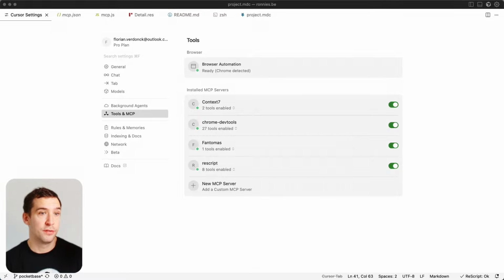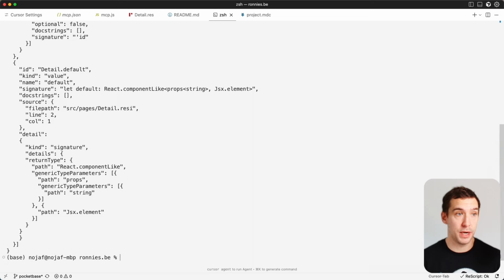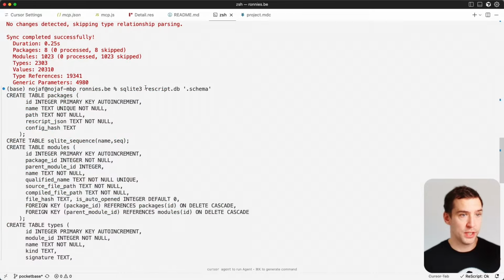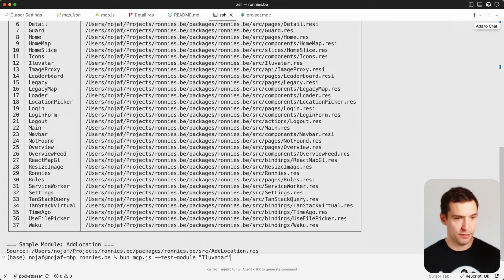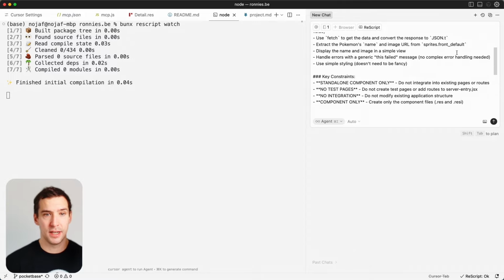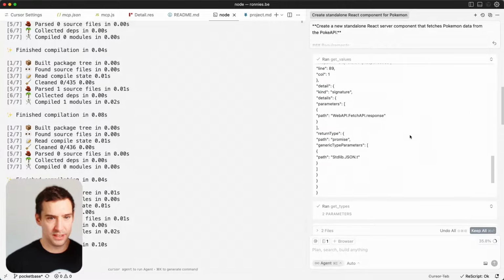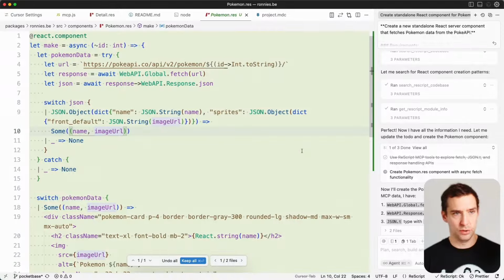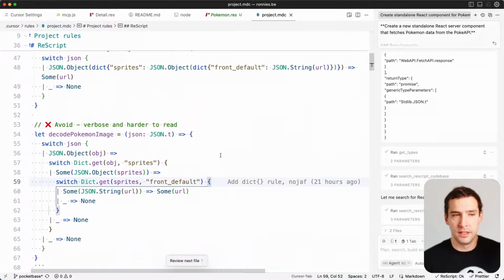I Built an MCP for My ReScript Project and My LLM Went Super Saiyan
I built a custom MCP (Model Context Protocol) server for my ReScript projects, and the result was pretty eye‑opening.

The goal was simple: give an LLM structured access to my project’s APIs, modules, types, and functions, so it can ask the codebase questions instead of guessing.

In this episode of Ephemeral Code, I show how the idea came together, what worked, what didn’t, and where this kind of AI‑assisted tooling might lead next.

(These links are ephemeral. If you find them useful, download the files before they break.)

Classical Music but it's lofi 20 - Schumann by Classical Music But...
Used with permission.